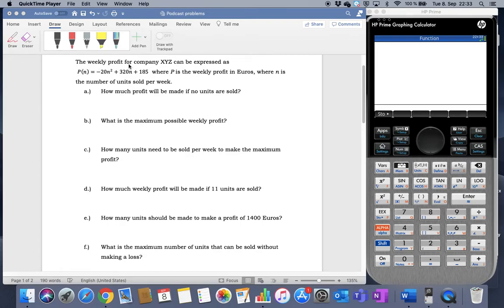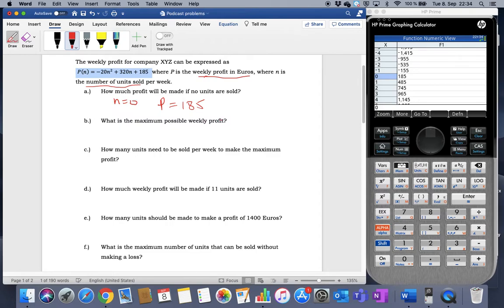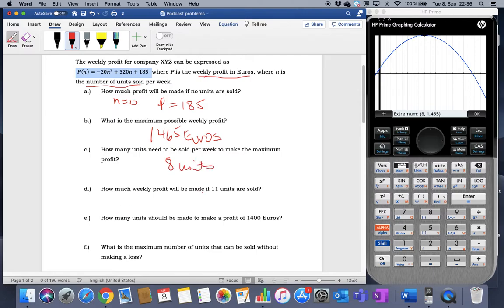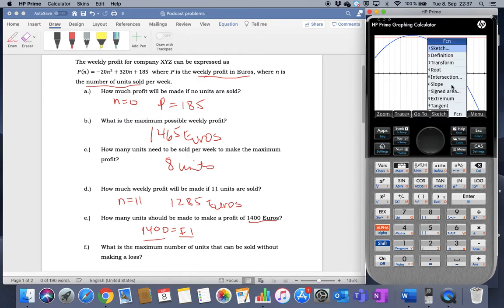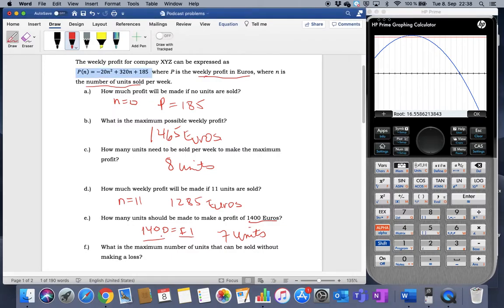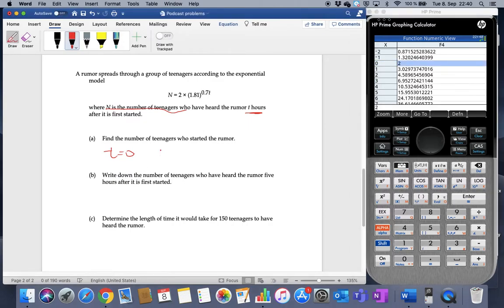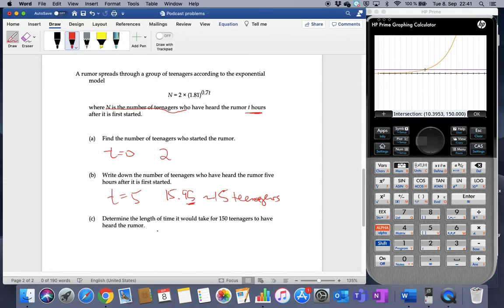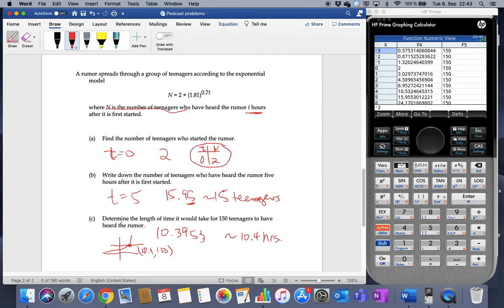1 10 Application Problems with GDC